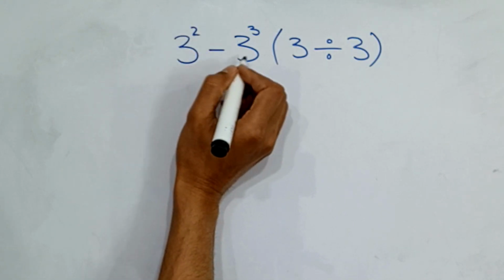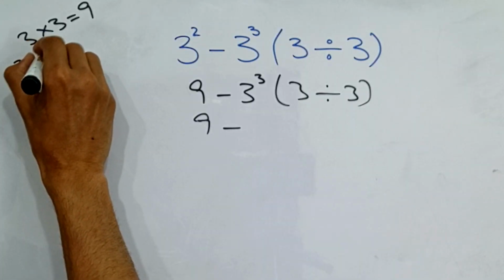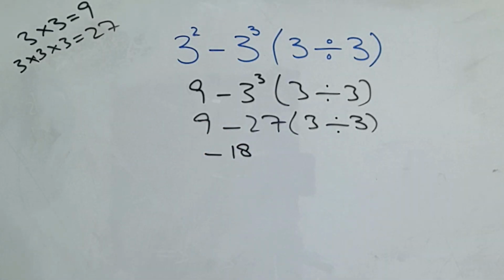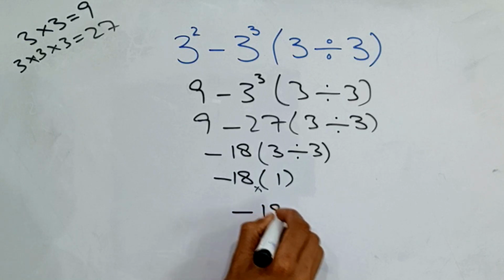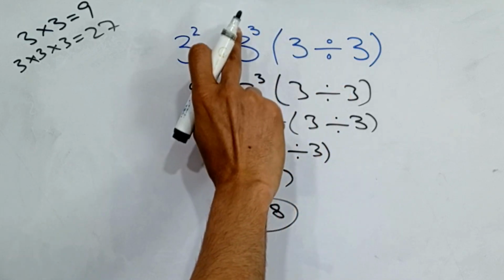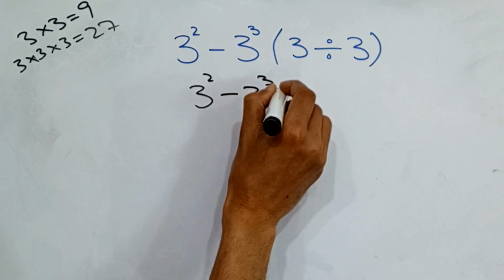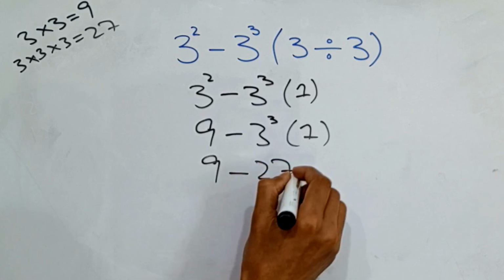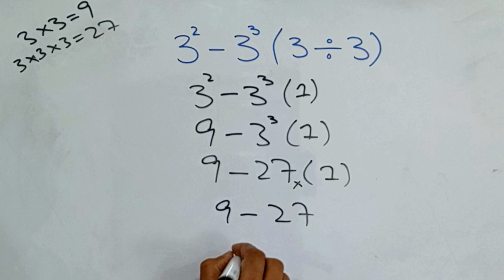This Simple Problem Is Harder Than It Looks